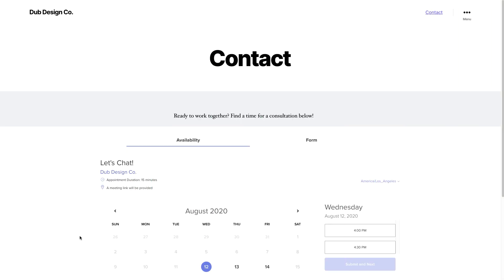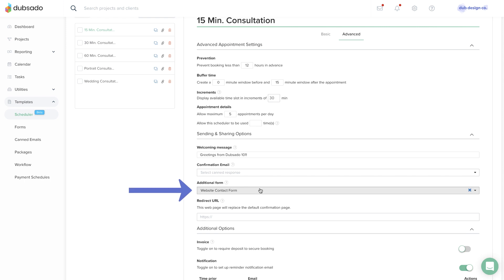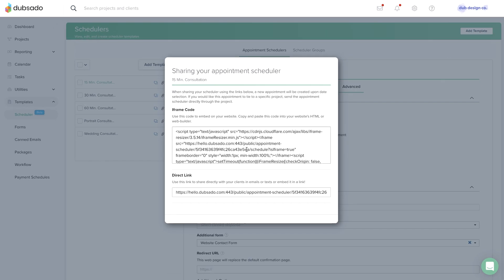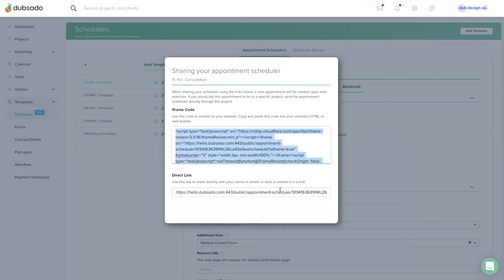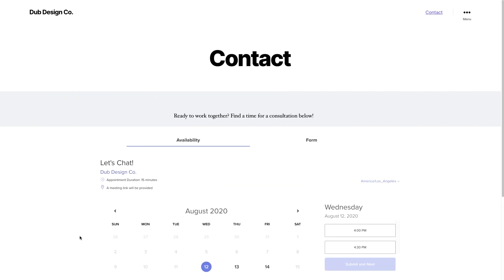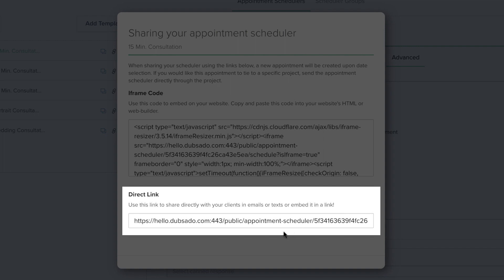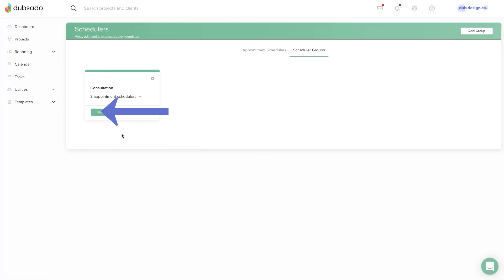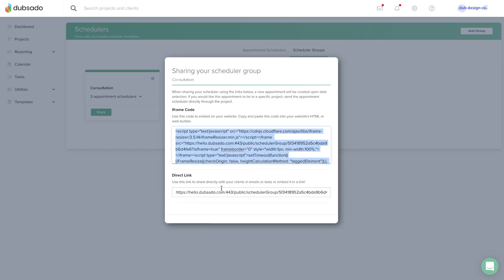Embedding a Public Scheduler in Dubsado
When you embed a scheduler on your website, clients will be able to book time on your calendar without even leaving the page! Before you share a scheduler publicly, make sure you've connected a lead capture to your scheduler template as the additional form in the advanced tab.